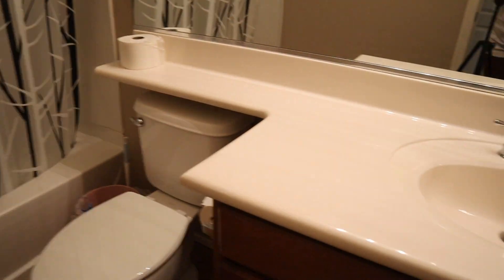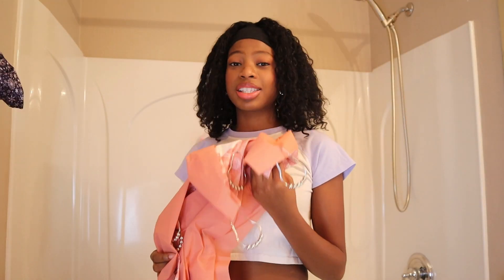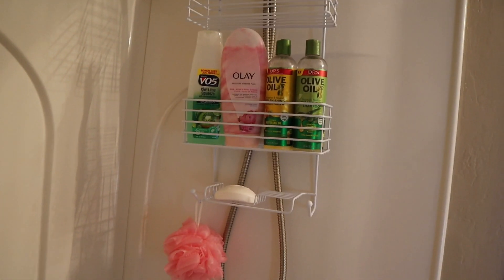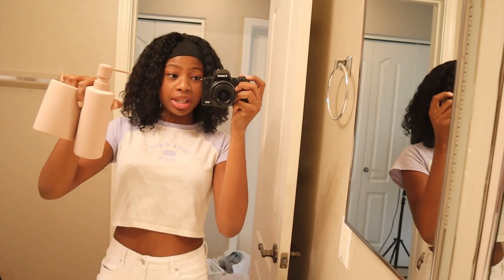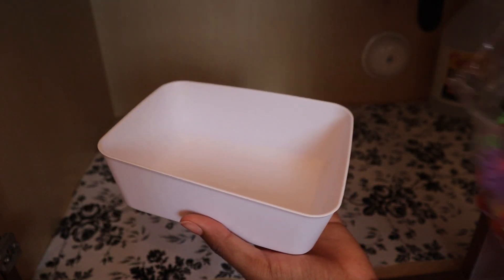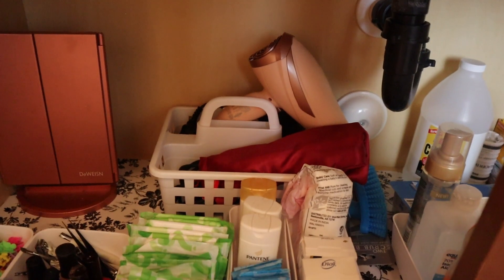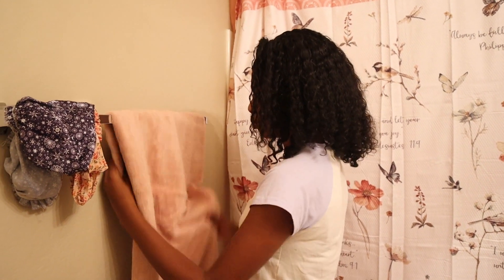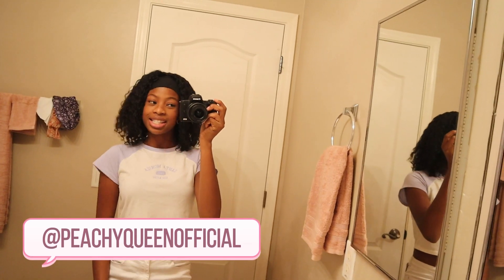Organize My New Bathroom With Me | Aesthetically Pleasing